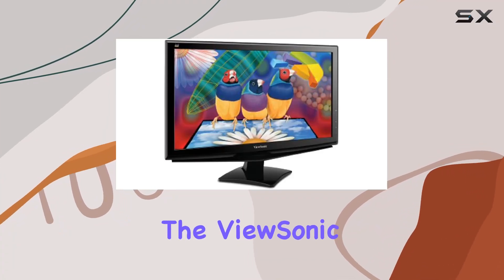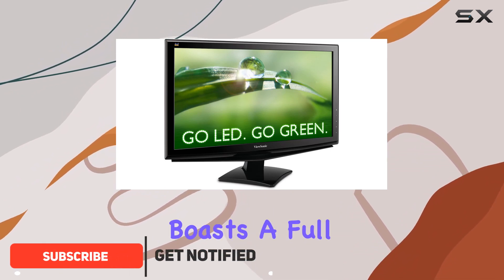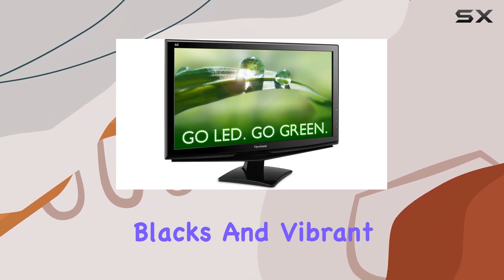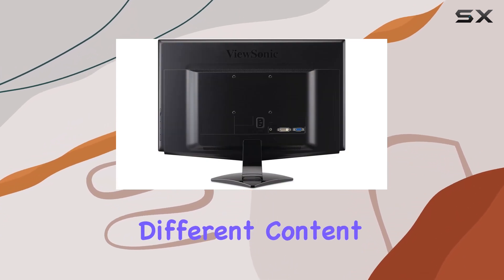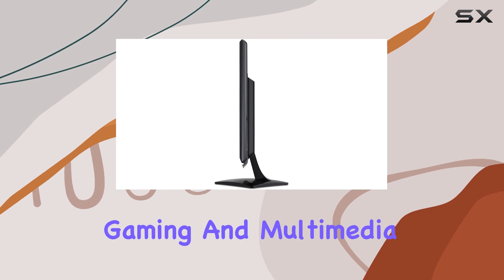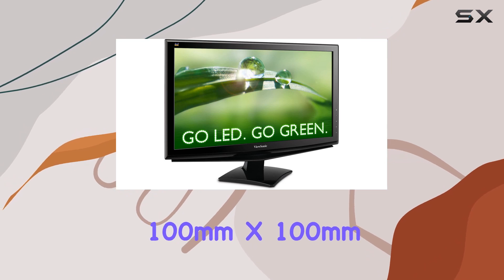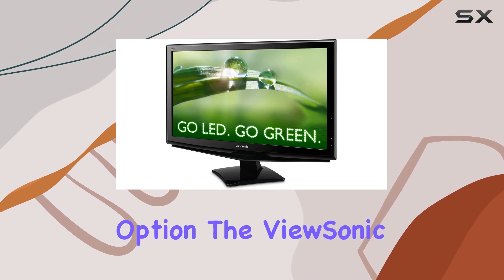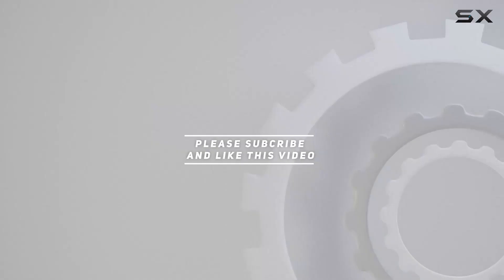ViewSonic VA2248M-LED 22-Inch Monitor Review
0:00 Intro
0:06 Review

Things that we mentioned in this video:
ViewSonic VA2248M-LED 22-Inch Widescreen : B004KCI7Y0